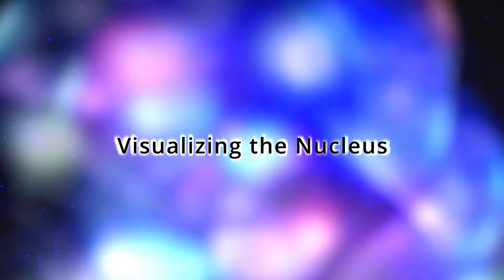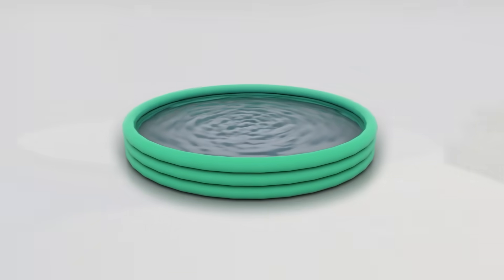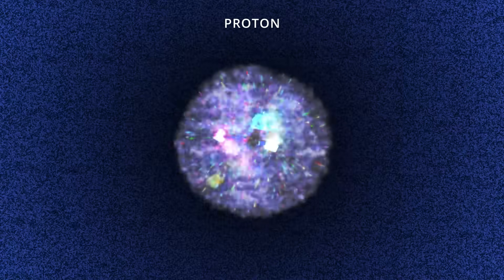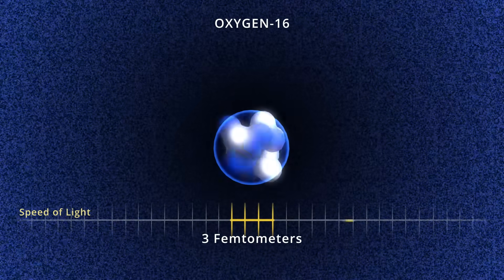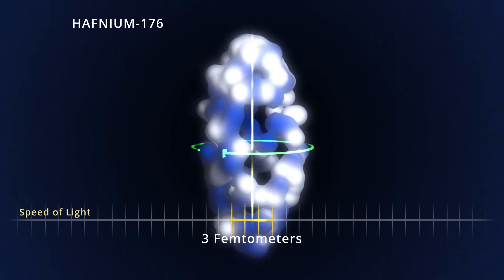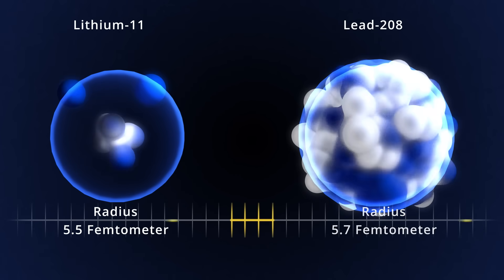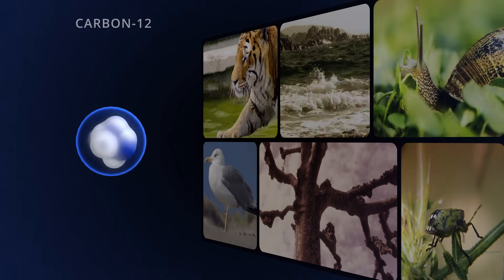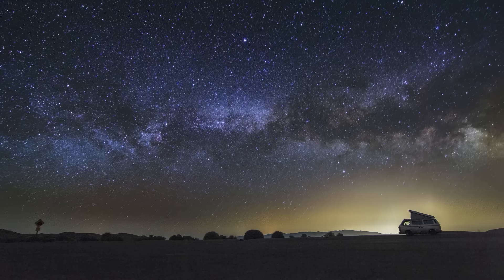Visualizing the Nucleus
Physicists Rolf Ent from Jefferson Lab, Newport News, VA, and Richard Milner from MIT, together with animator James LaPlante from Sputnik Animation, Portland, ME, have created a 10 minute video that includes new animations of the atomic nucleus.

For the first time, the sizes, shapes and structures of nuclei in the quantum realm are visualized using animations and explained in the video.   The work was made possible by funding from Jefferson Lab.